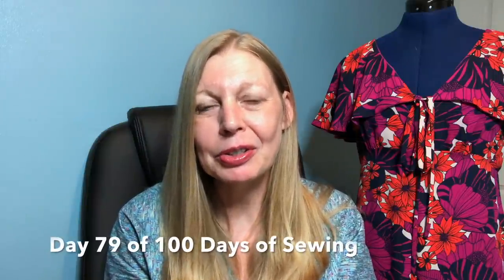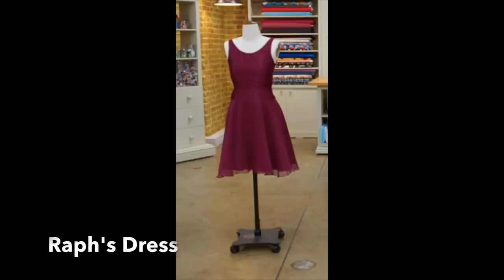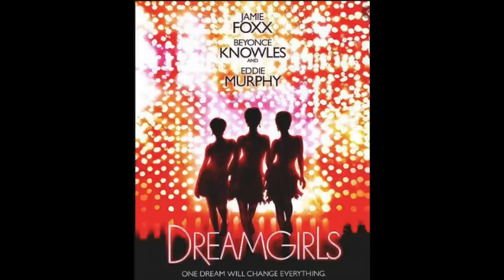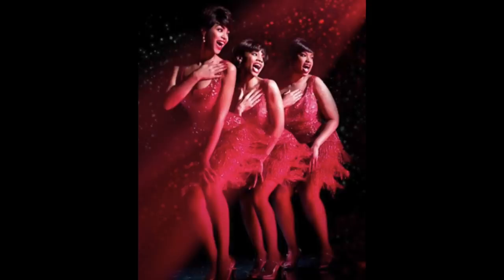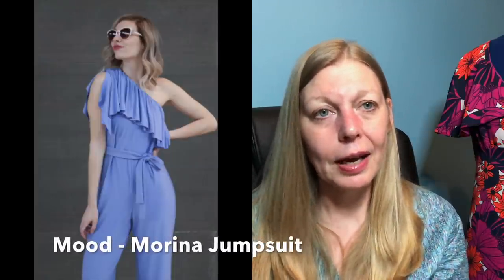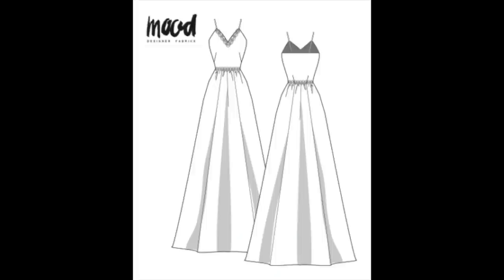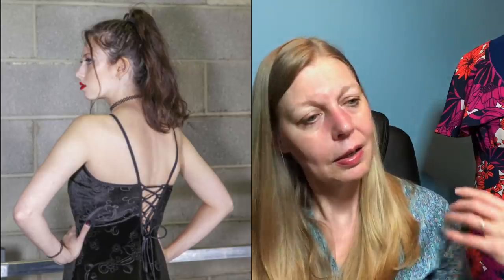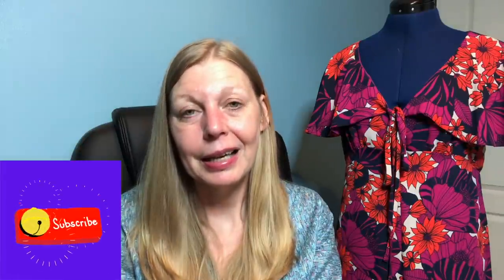Great British Sewing Bee Free Patterns || Musical Movies Week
It's Musical Movies week on the Great British Sewing Bee & I've found lots of free patterns to replicate the ones made on the show, along with a few discounts & a giveaway for a sewing machine. This is day 79 of 100 days of sewing.
Some of the discounts end this weekend so watch now so you don't miss out.

Everything mentioned is listed below.

I'm wearing - An old Burda Pattern - no idea of the details, sorry!